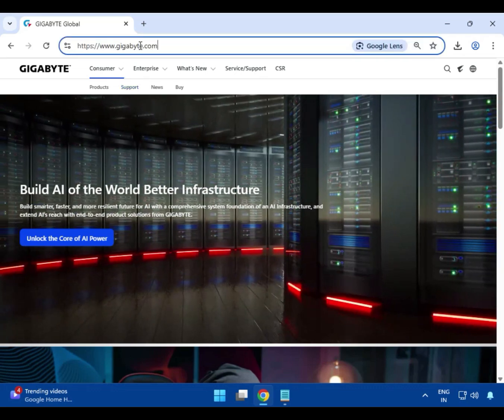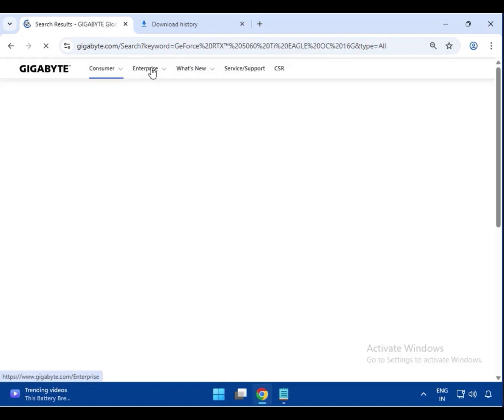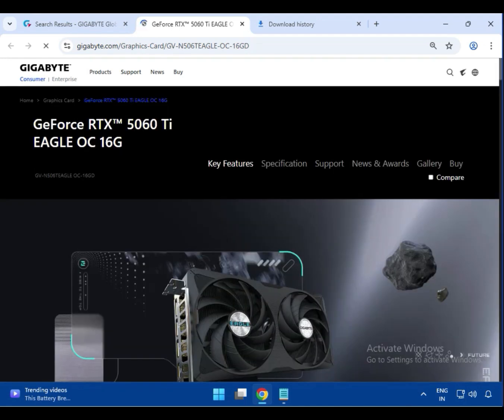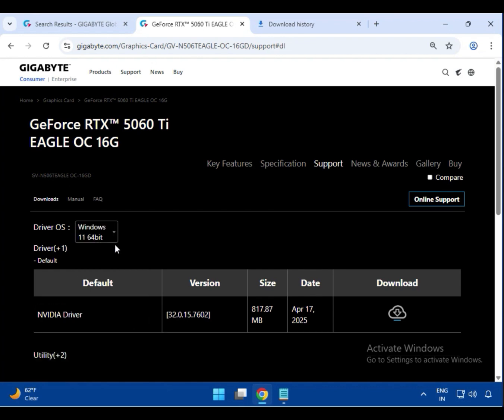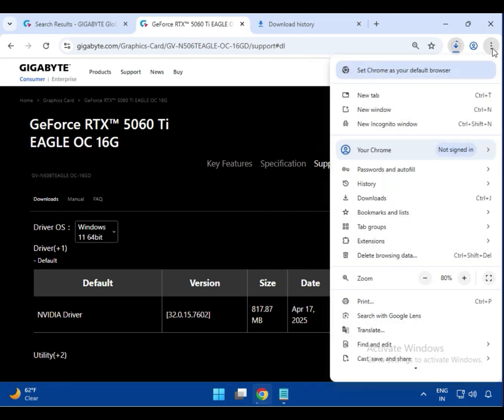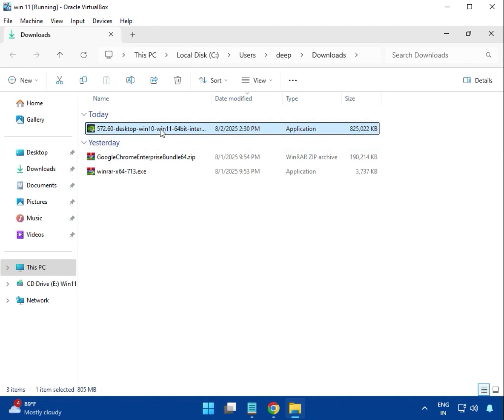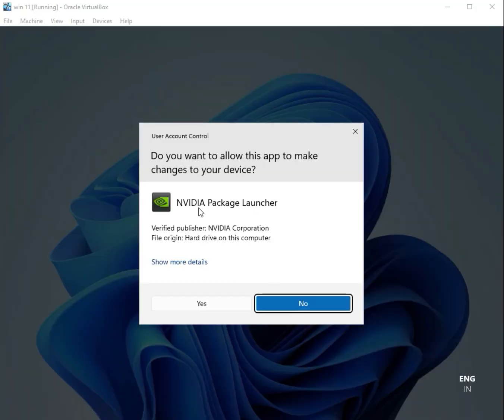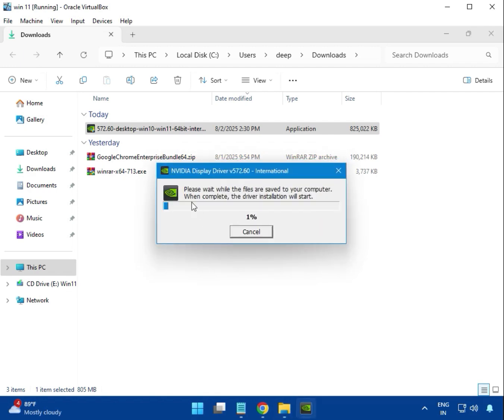How to Download & Install Gigabyte RTX 5060 Ti EAGLE OC 16G Driver (Windows 10/11)